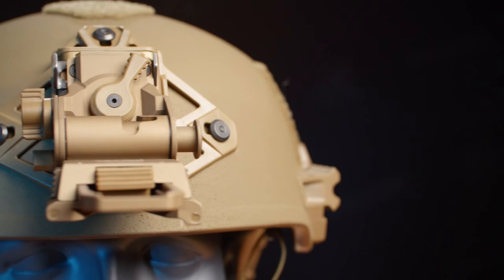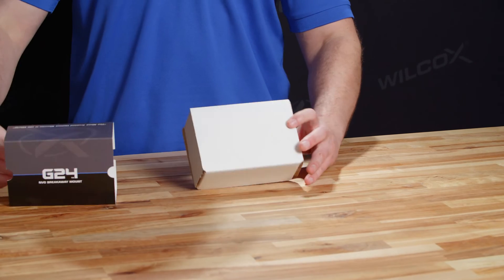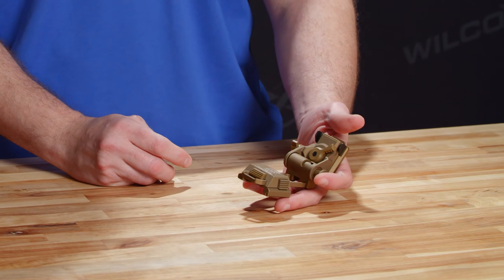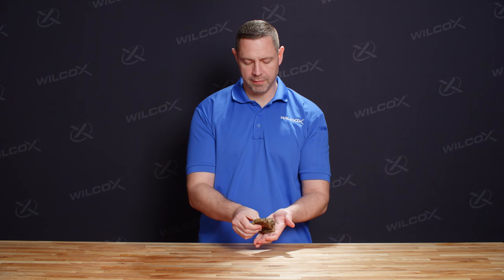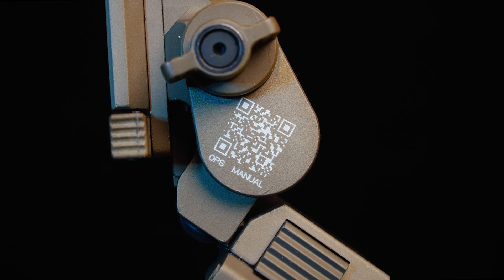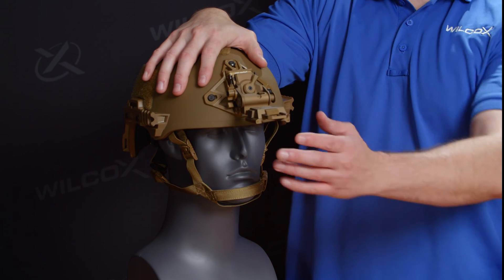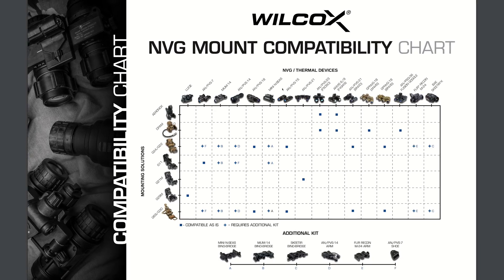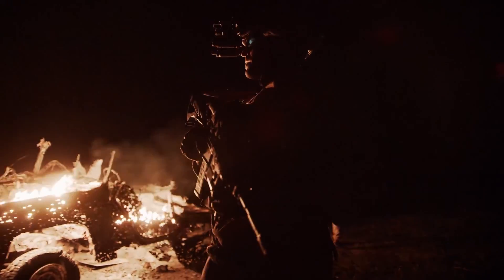THE WILCOX G24 | PRODUCT DEMONSTRATION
In this video, our customer service representative, Jaye, gives a breakdown of the Wilcox G24®. Field tested by operators and fine-tuned from their hands-on experience with our product, learn about the G24’s flexibility, durability, and the pioneering “break away” safety feature that make it the industry standard night vision goggle mounting system.

Key Moments
00:00 – Introduction
00:47 – Unboxing
01:30 – Basic Features
02:48 – Mounting
3:45 – Accessories and Compatibility
04:38 – Outro